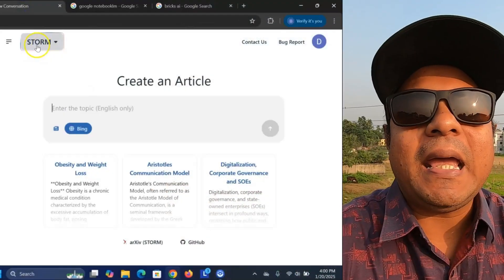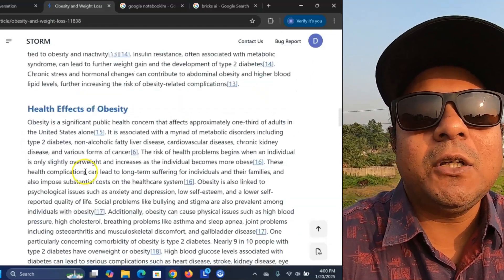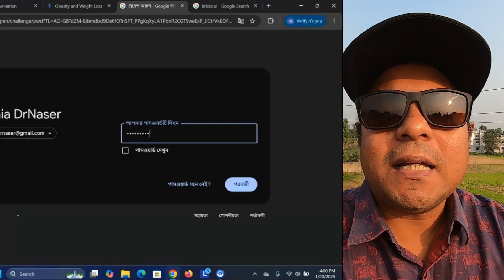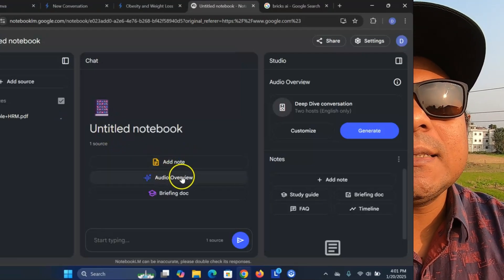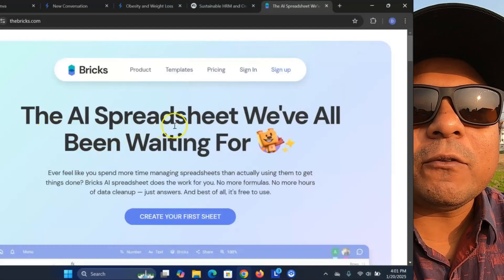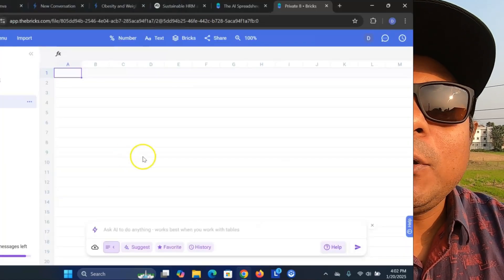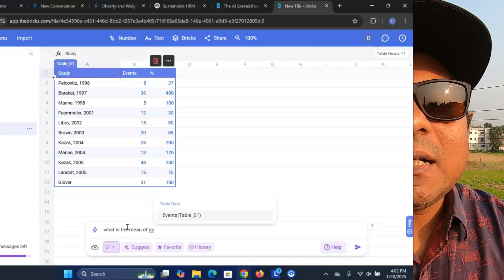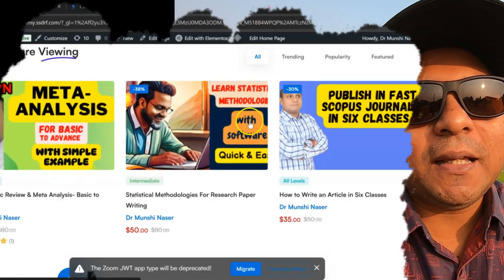Write Article Fast With Free AI in 2025| Best Free AI for Research in 2025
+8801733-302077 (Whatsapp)